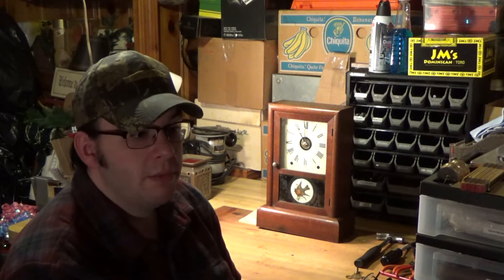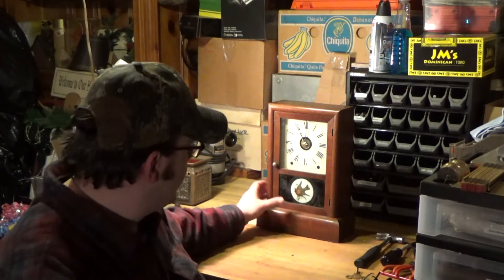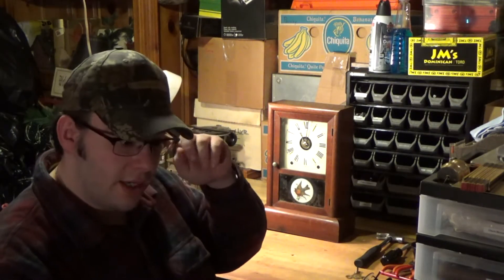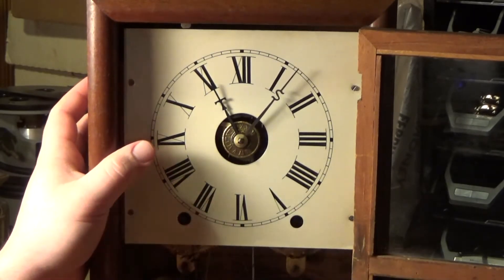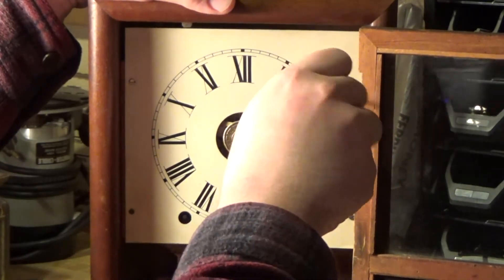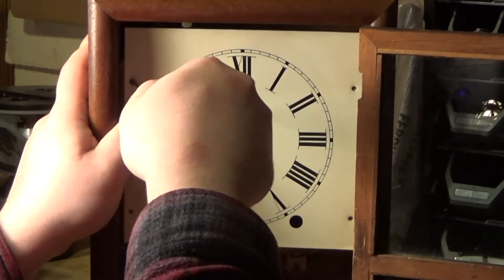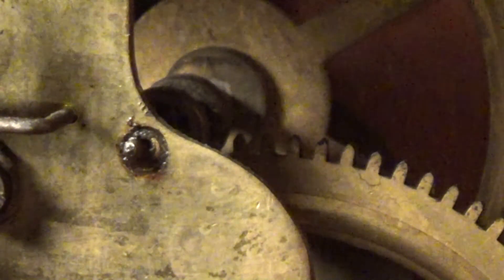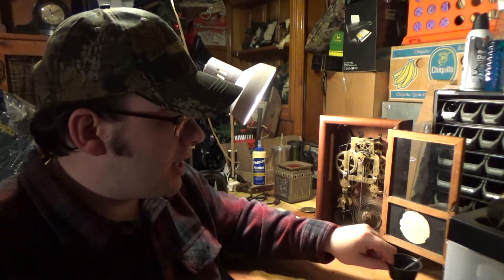Antique Seth Thomas Overhaul - Part 1 - Introduction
This is the Introduction of a complete clock overhaul video, describing in detail the typical steps taken and tools needed to complete a project such as this.

*** My apologies if I appear to ramble!! ***

I'm sure someone will find fault in the steps I use to do this, especially since I've had no formal schooling in this field.  This how I typically complete an overhaul and all of this is based on experience, various books and techniques I've picked up along the way.  I do not consider myself an expert on this topic, but more of an amateur.  This is purely a hobby and done in my spare time since I work full time.

The clock is a Seth Thomas Cottage clock from January, 1889.